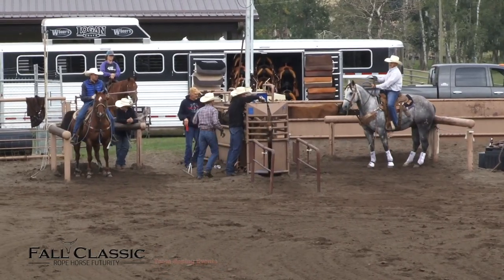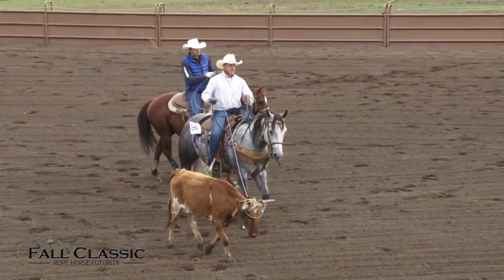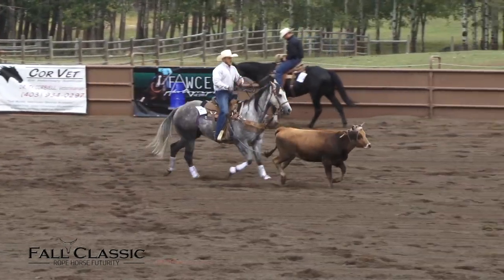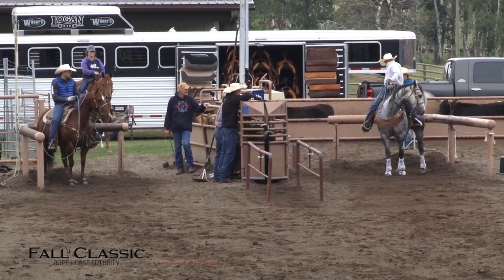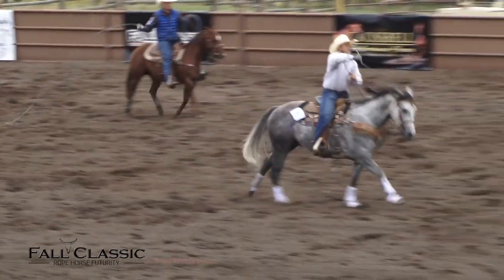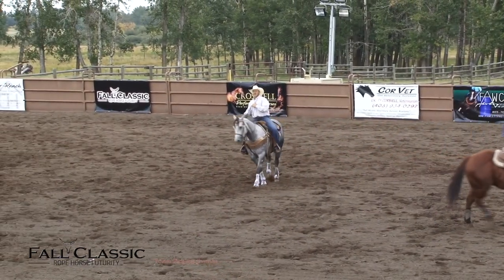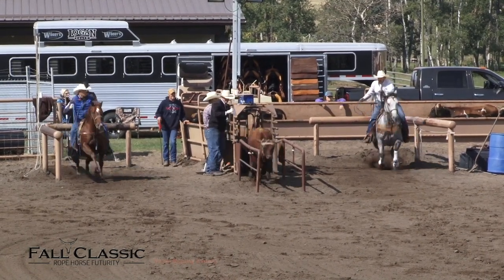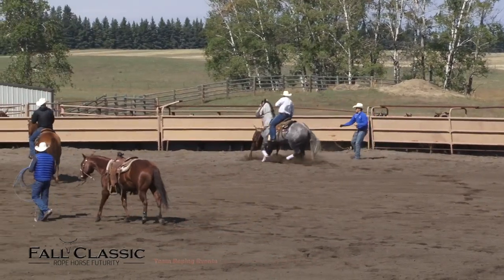Header 1st Place, Lacombe Rope Horse Futurity, SLR Chilli Pepper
Tel Flewelling, riding SLR Chilli Pepper wins the header category at the 2018 Lacombe Fall Classic Rope Horse Futurity.

is also on the web, and on Facebook.